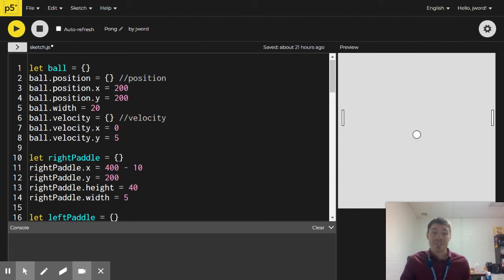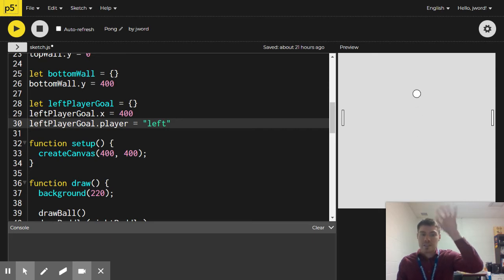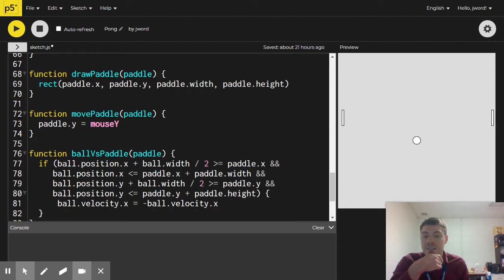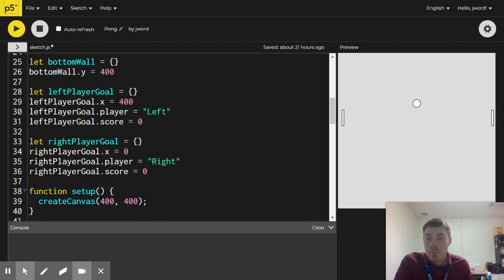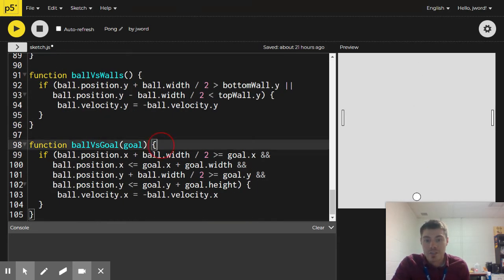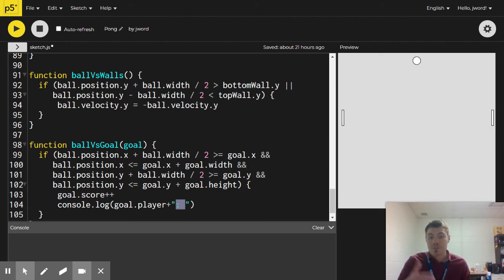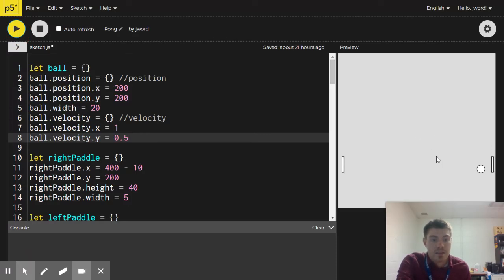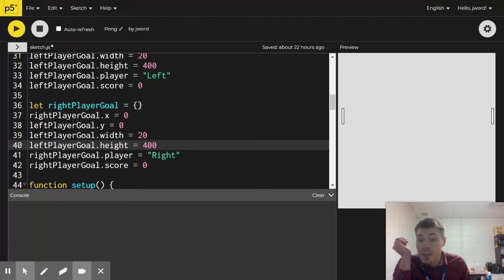Intro Unit 3: Pong - Part 7: goals